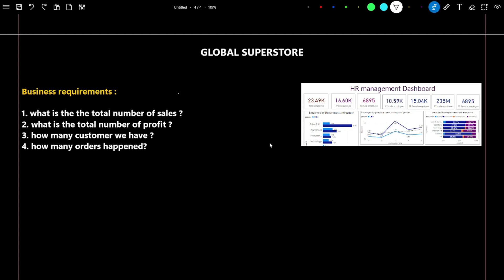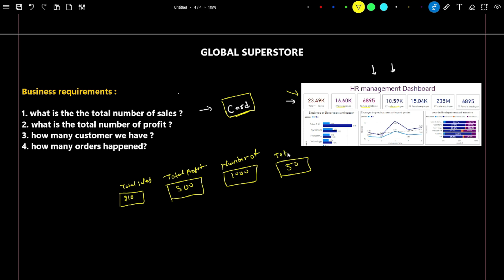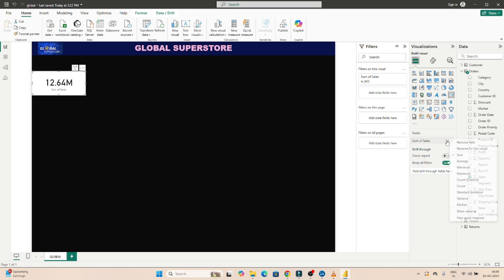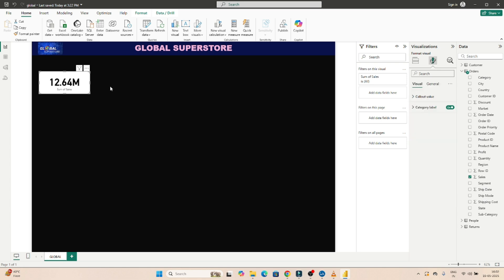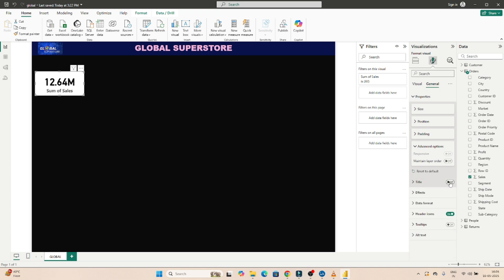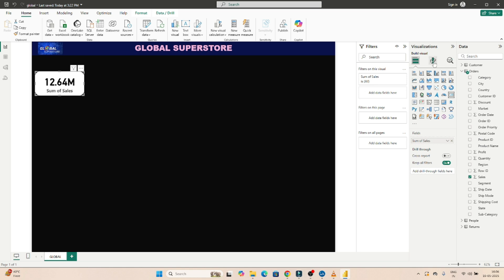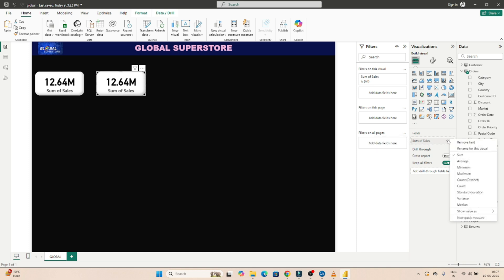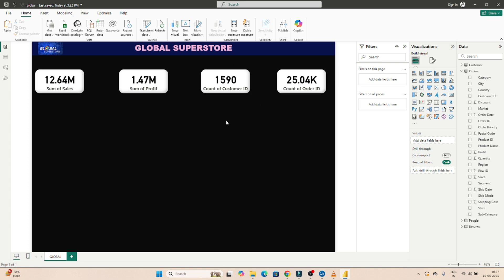6. Power BI Card Visuals | Power BI Playlist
Unlock the power of *Power BI Card Visuals* with this deep dive into the Global Superstore dataset! 🚀 Perfect for data enthusiasts, this tutorial walks you through creating impactful, dynamic card visuals to highlight key sales metrics, profit trends, and regional performance.

*Why Watch?*
- Perfect for *beginners* and *intermediate Power BI users*.
- Learn to turn raw data into *actionable business insights*.
- Download the Global Superstore dataset (link in comments) to follow along!

📊 *Tools Used*: Power BI, DAX, Power Query, Global Superstore Dataset.

Drop your questions below – let’s build a data-driven community! 💬

Chapters:
0:00 Introduction